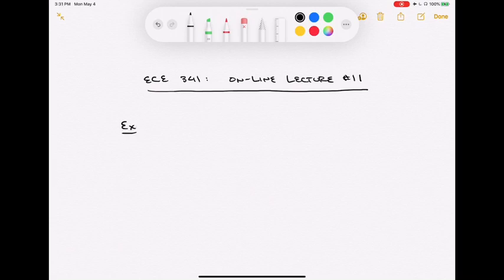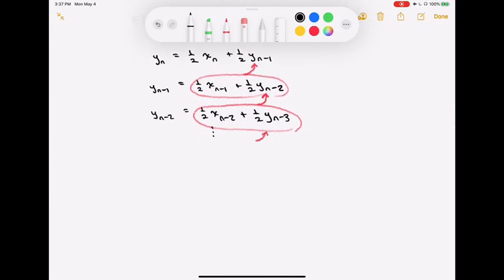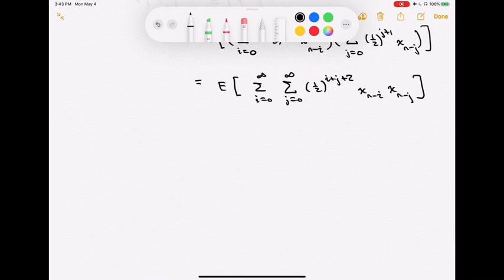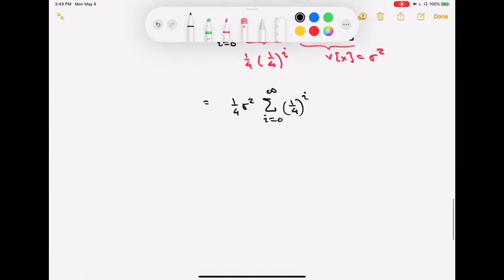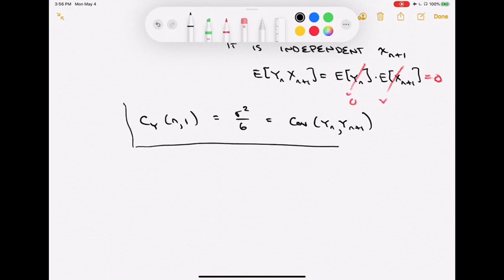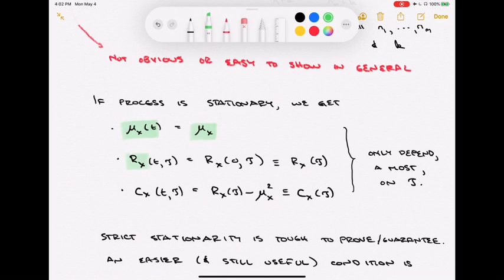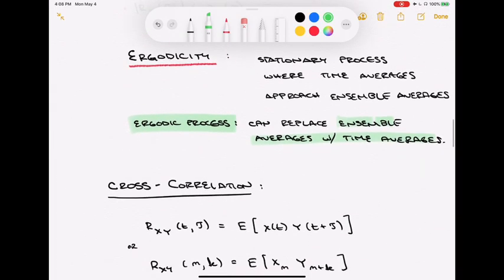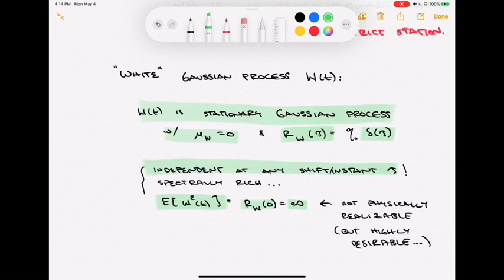NDSU ECE 341 Part 2, Lecture 11